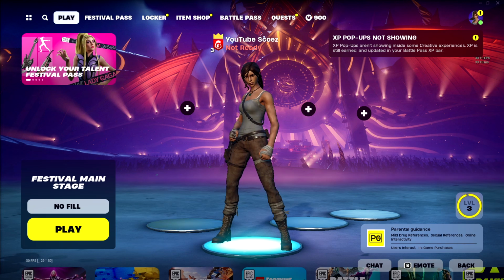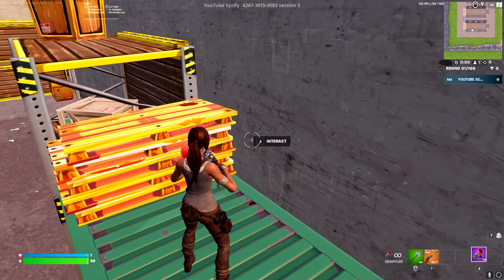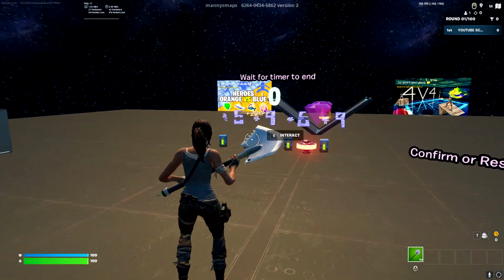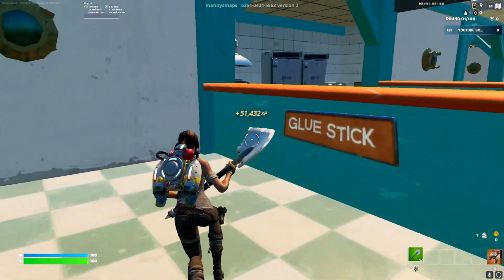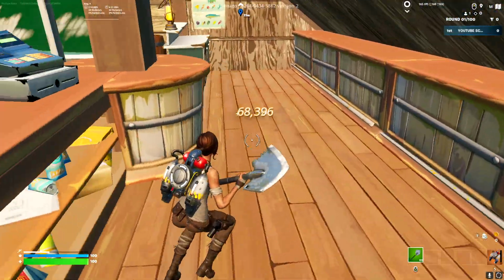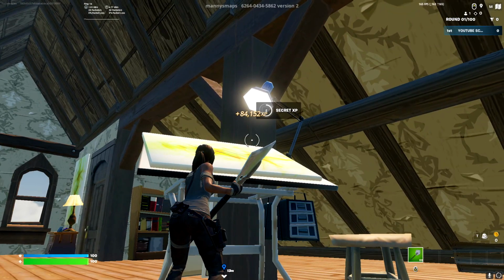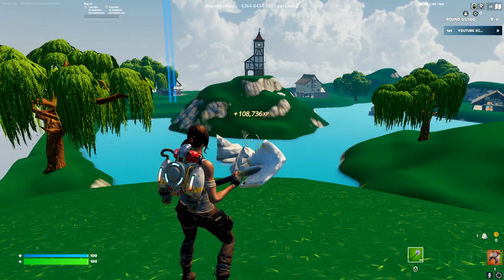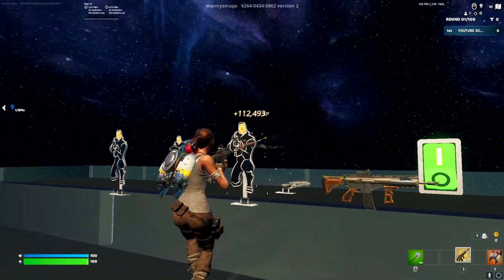CRAZY Fortnite *SEASON 2 CHAPTER 5* AFK XP GLITCH In Chapter 5!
fortnite underground
fortnite the big bang